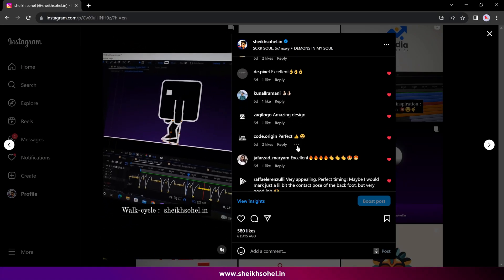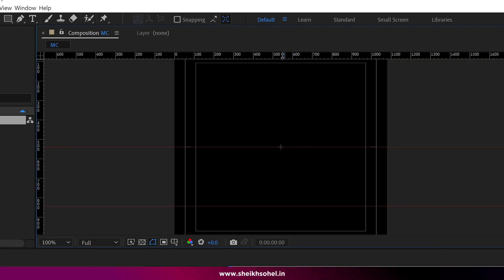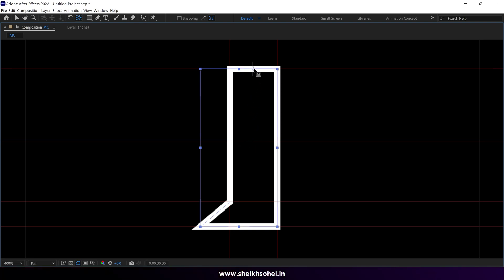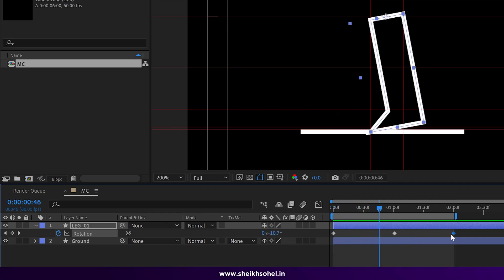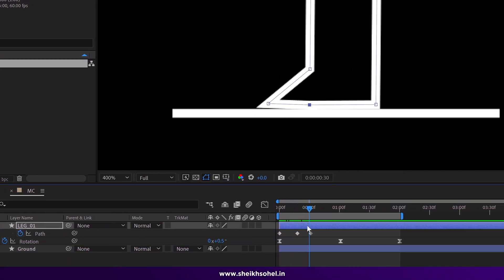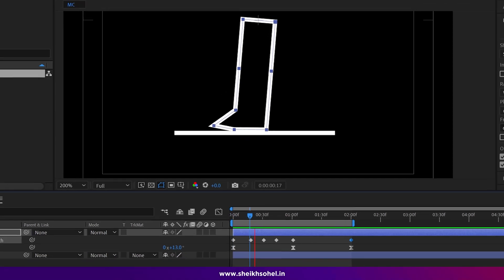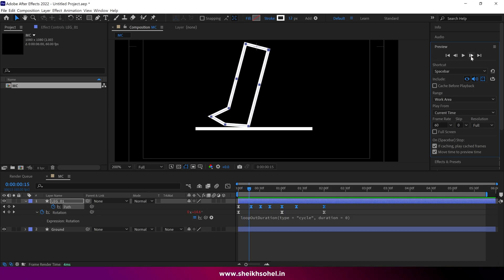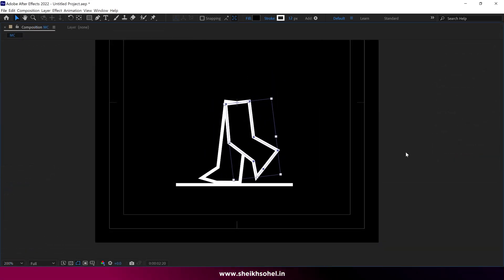2D Walk Cycle Animation - Part 1 | Legs | After Effects Tutorial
n this video, I will explain the 2D character walk cycle that I posted on Instagram last week. In this tutorial, I will demonstrate how to animate a walk without using any plugins. Additionally, I will provide walk pattern guidelines to assist you.